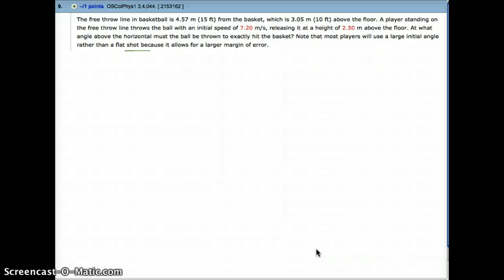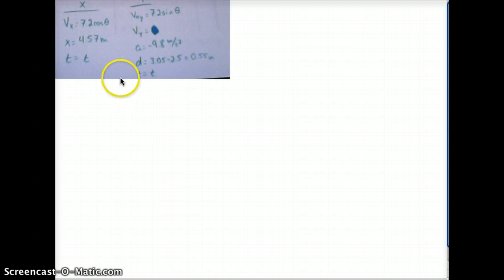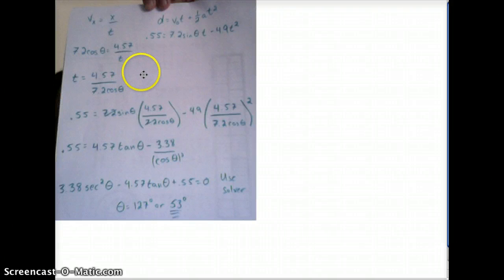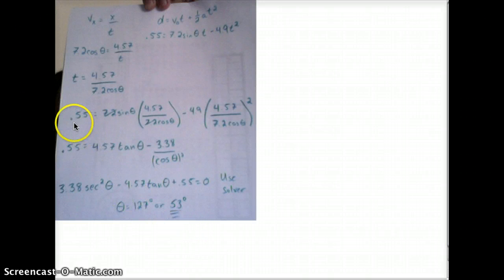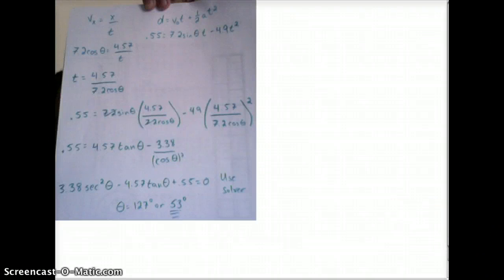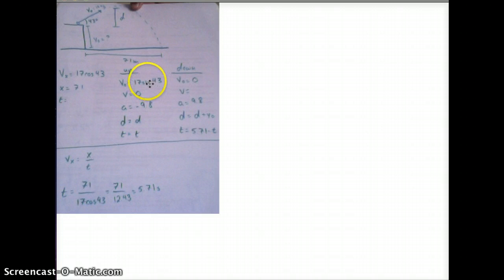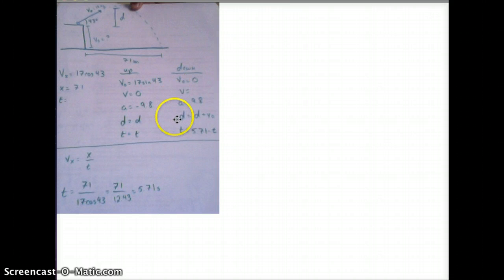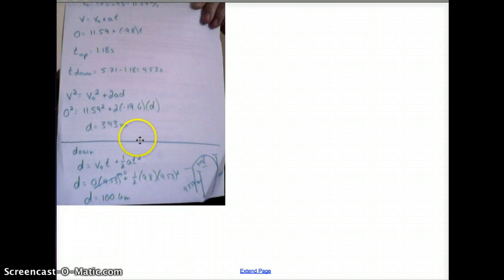HW on gravity #9 and 10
2-D kinematics problems